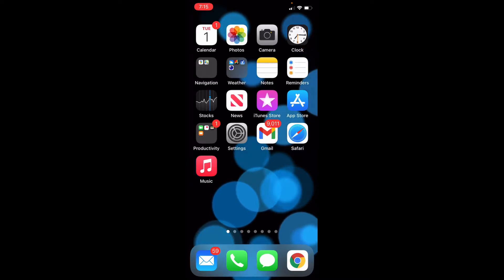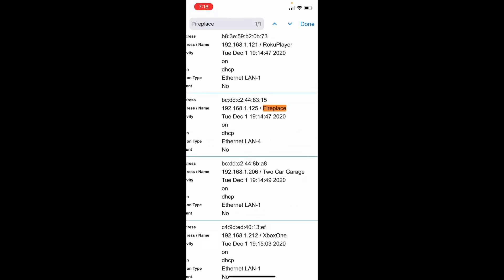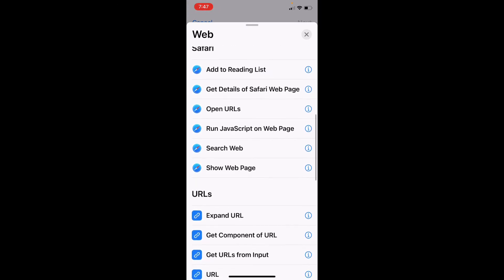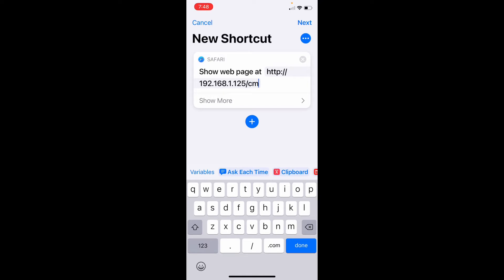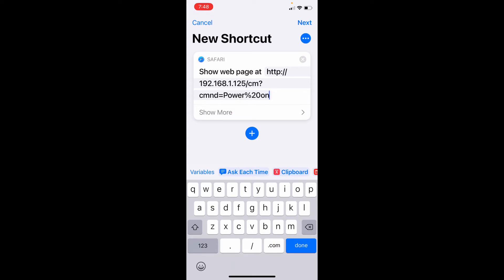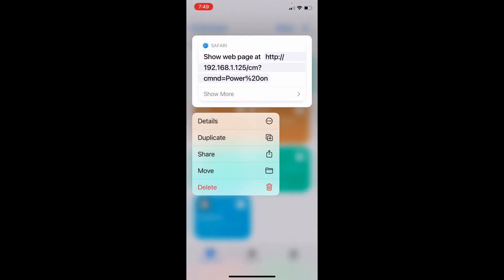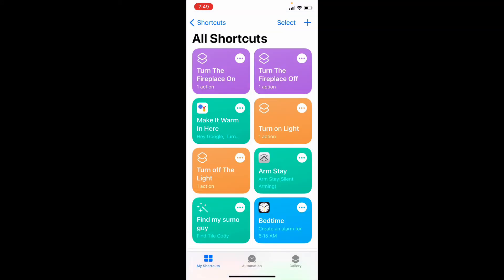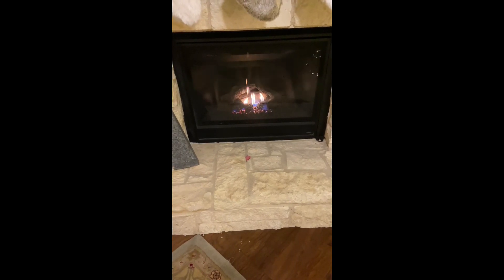Control Tasmota Fireplace with Hey Siri (HomeKit) Siri Shortcuts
Easily control your Tasmota devices by calling web commands with a Siri Shortcut on iPhone. Siri Shortcuts allow you to say "Hey Siri, Turn on the Fireplace"
Put in the IP address of your Tasmota instead of 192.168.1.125